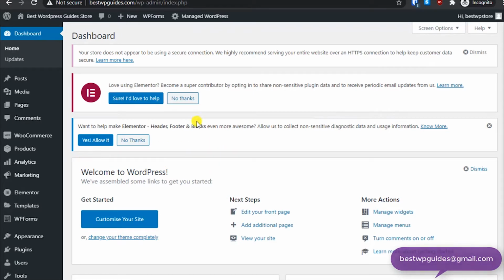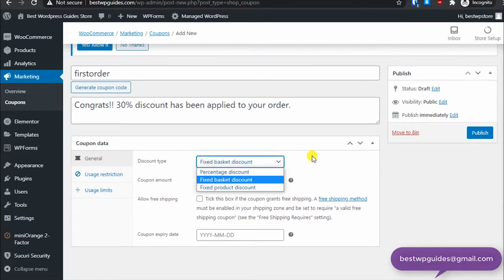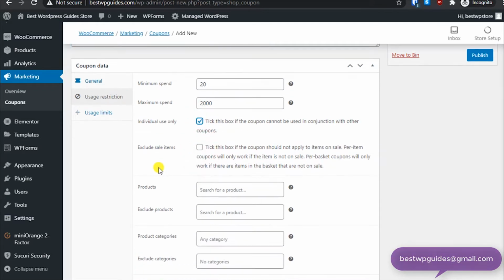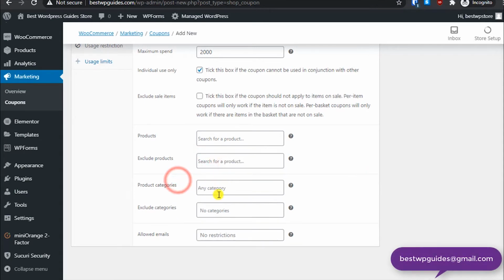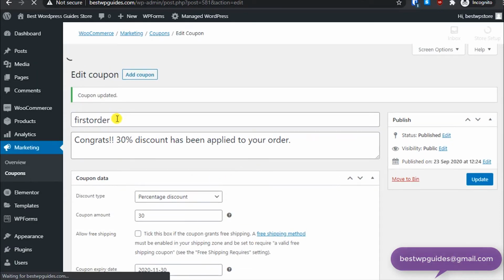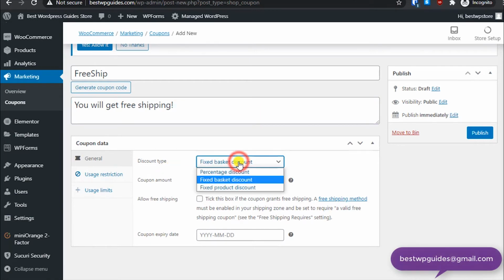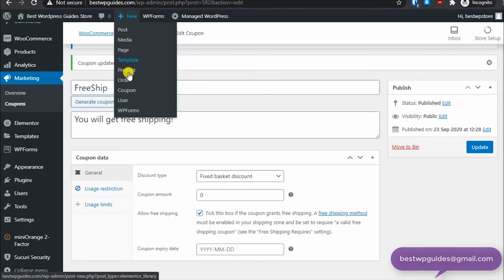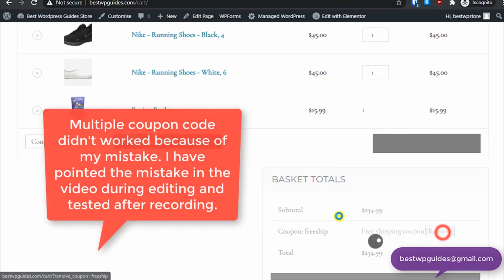[2020] How to use and setup coupons code in Woo Commerce - Wordpress Online Store Tutorial